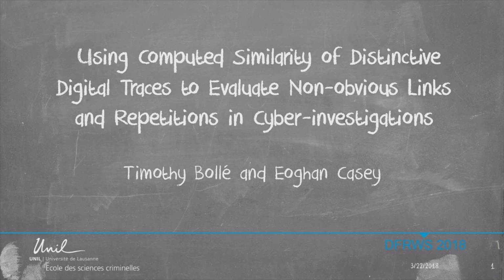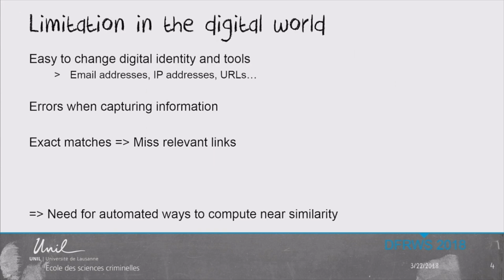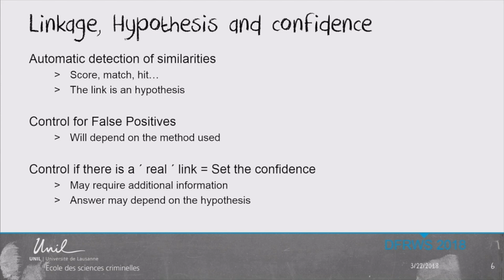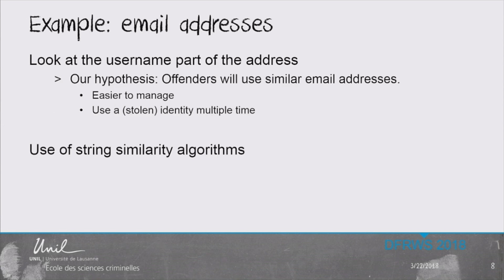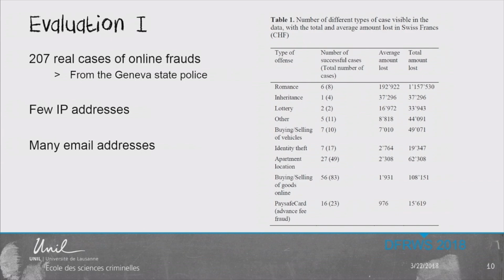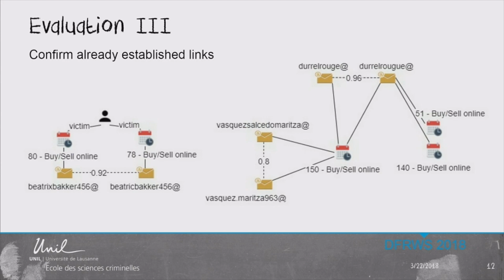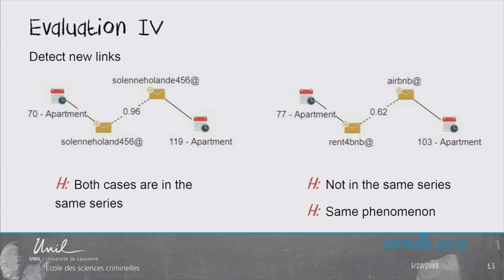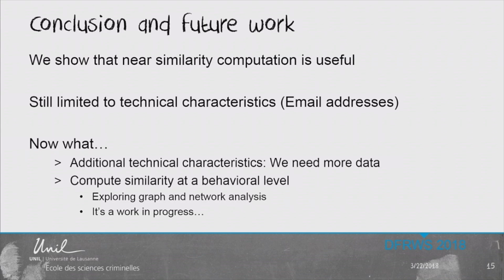Using Distinctive Digital Traces To Evaluate Non-Obvious Links And Repetitions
Timothy Bollé discusses his research at DFRWS EU 2018.